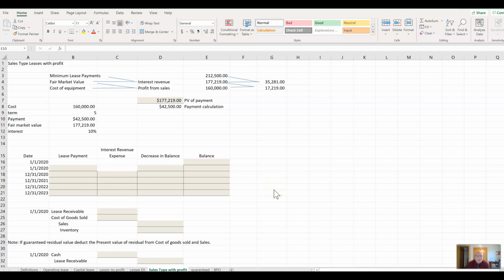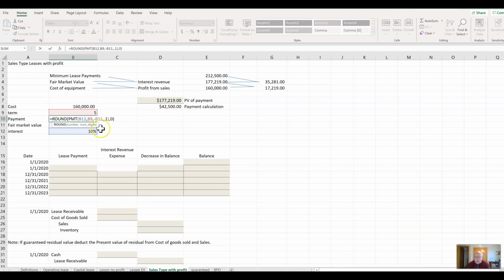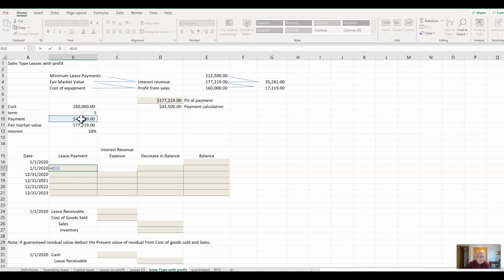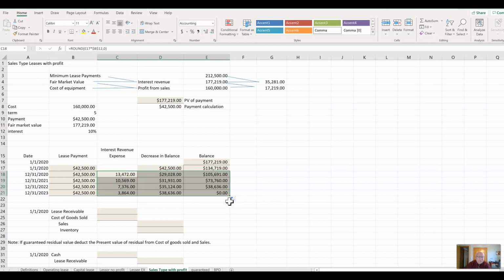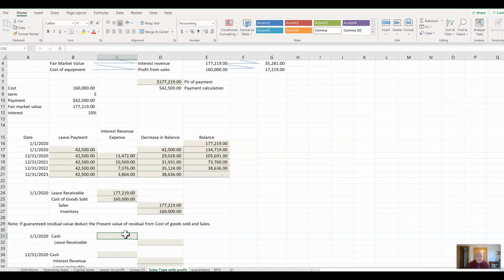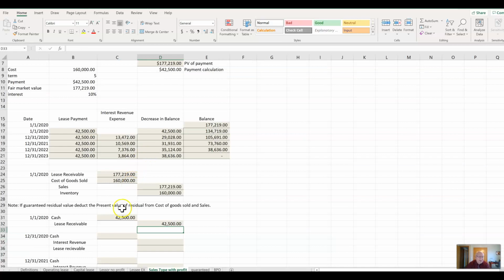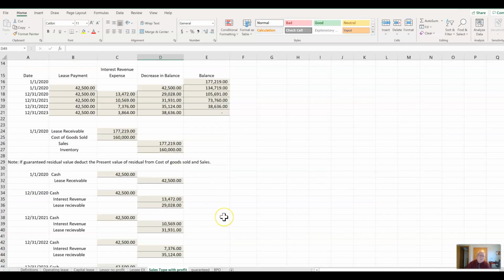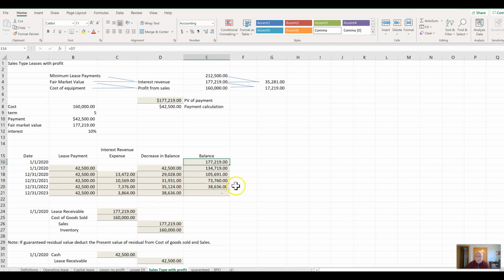Lease-Sales type with profit